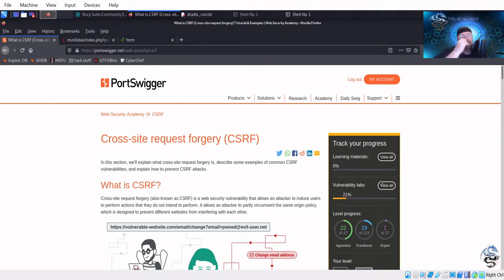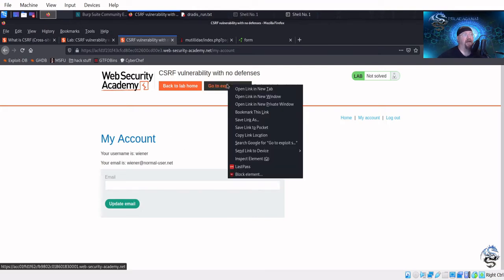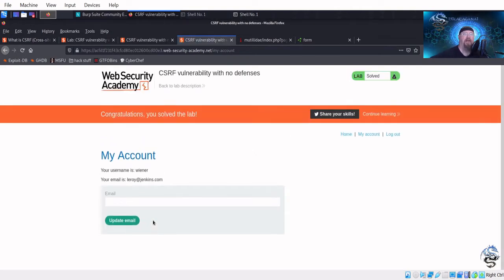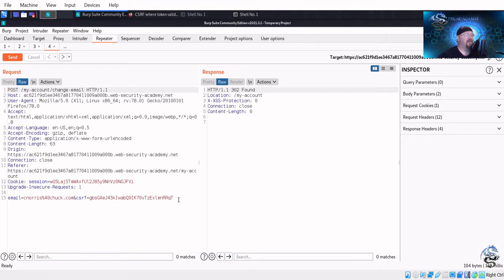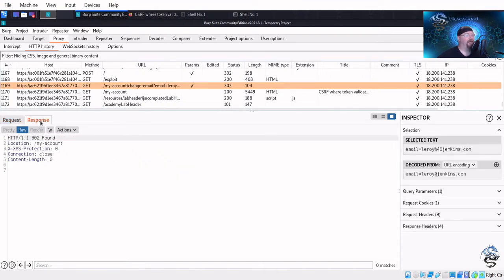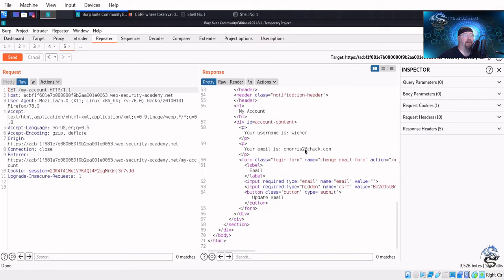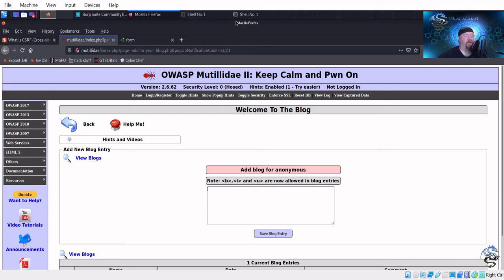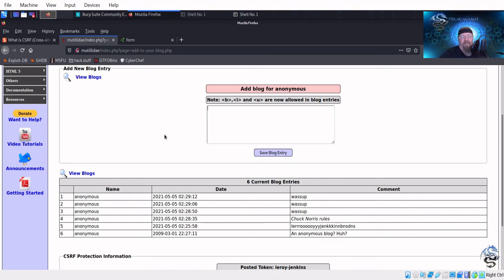Cross Site Request Forgery (Bounty Hunter Training)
Welcome to another video in our Bounty Hunter Training series, where I break down web application security concepts to help you in your bug bounty career. Todays topic is CSRF, and while pretty old, it is still not being defended against in some companies today. Enjoy.